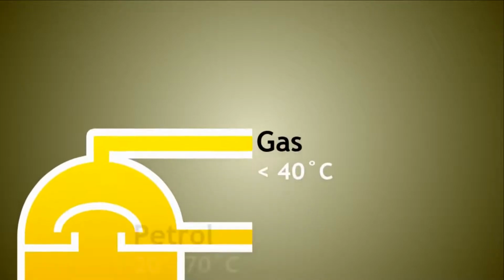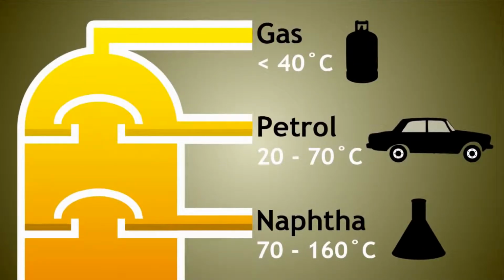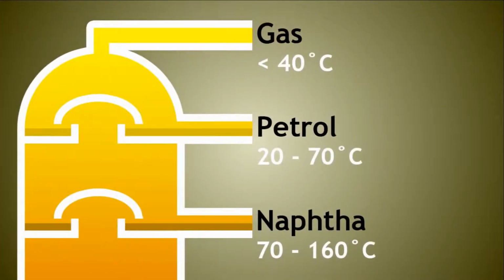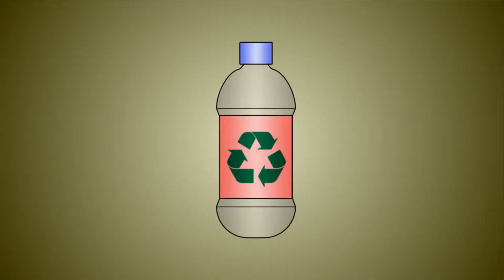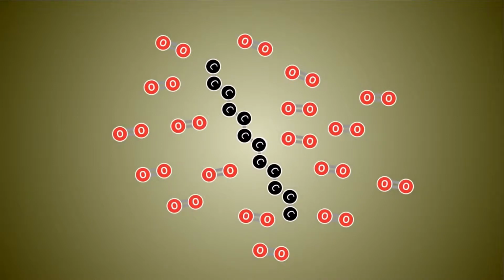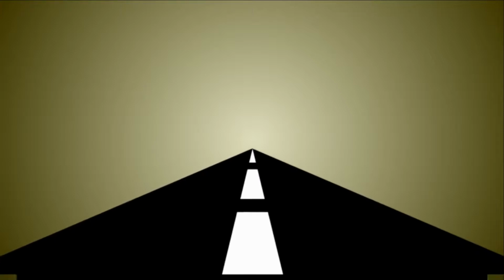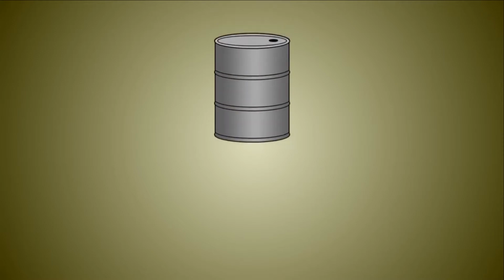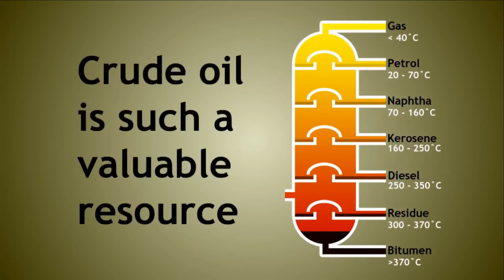Crude Oil fraction and uses